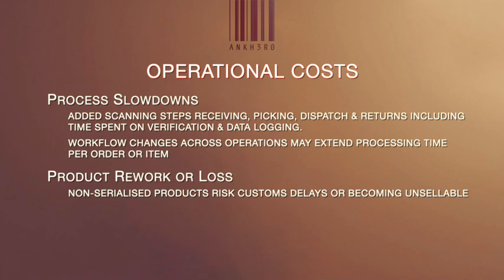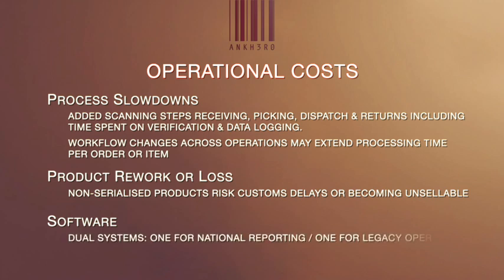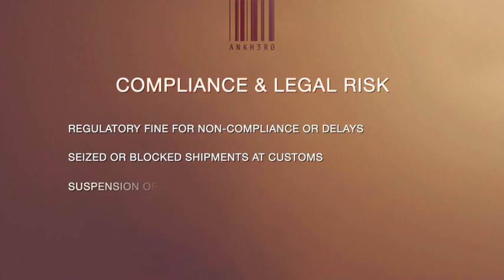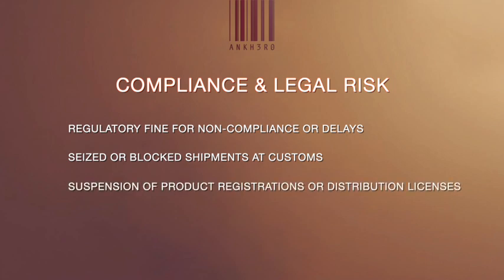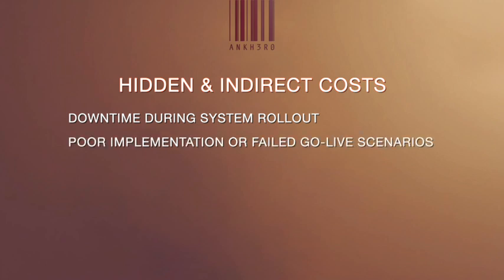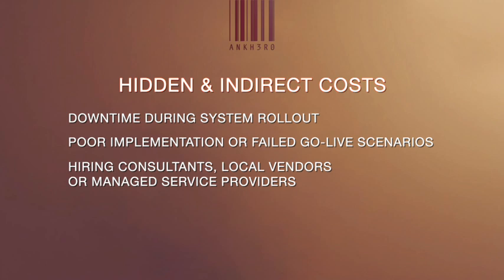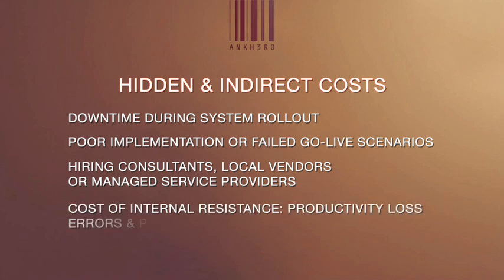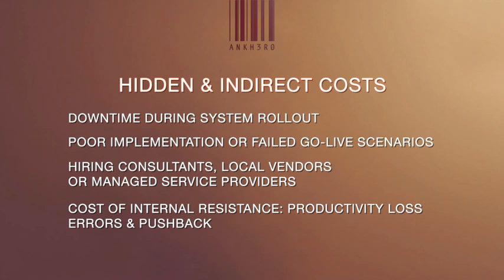Chapter 1: Costs (Part 2)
In Part Two of Chapter One, we move from setup costs to what serialisation really costs once it goes live — the daily operations, the reporting, the infrastructure, and the pressure to stay compliant.
We also look at the hidden costs: downtime, weak integrations, vendor limitations, and process gaps that quietly drain time, money, and trust.
This episode is about the real-world impact that isn’t on the proposal — but shows up the moment the system is running.